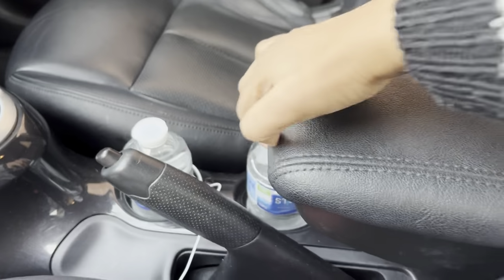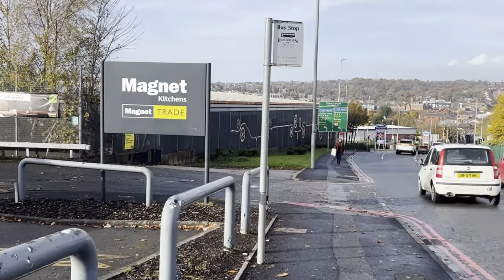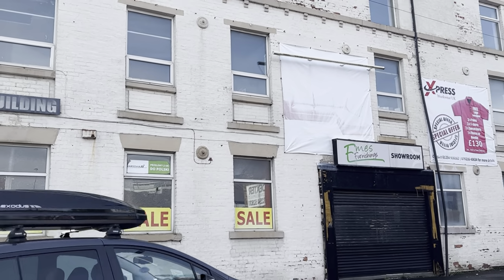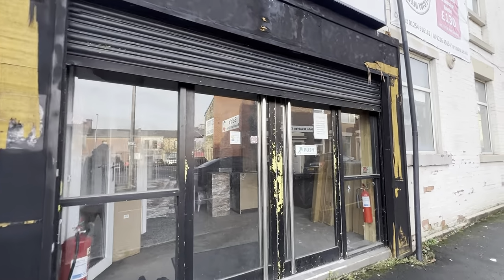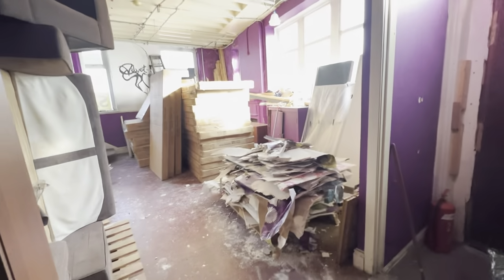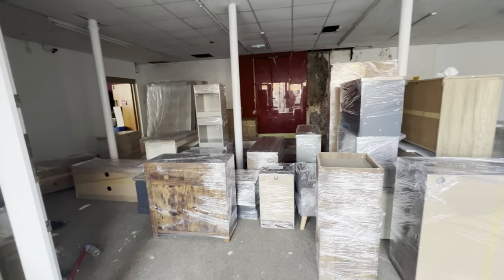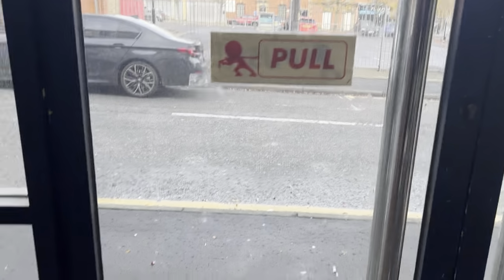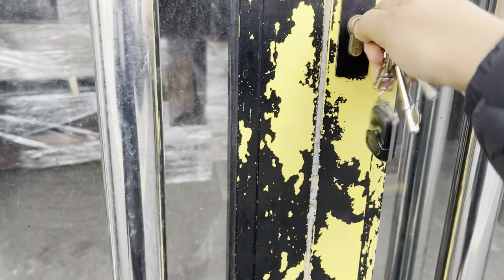Realistic Mini Vlog | Abandoned Place Visit in Uk 🇬🇧 | Working In UK 🇬🇧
Realistic Mini Vlog | Abandoned Places Visit In The UK | working in Uk